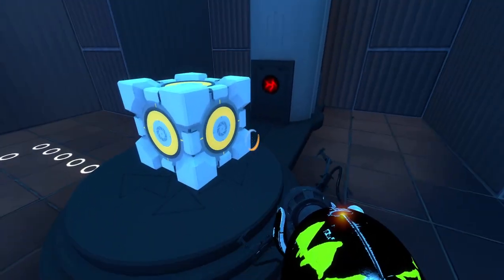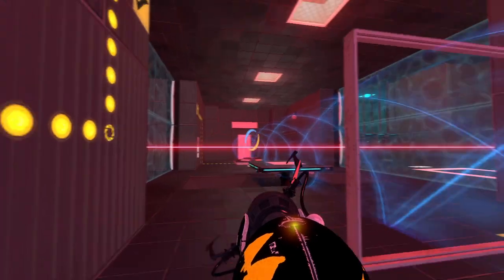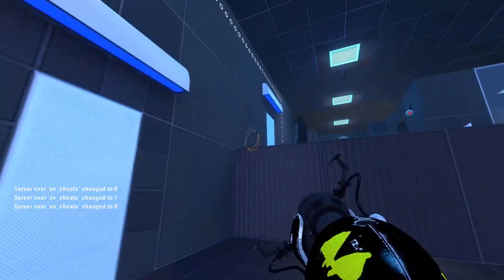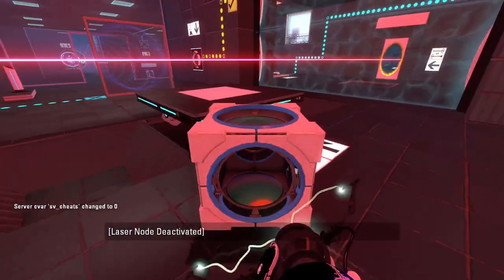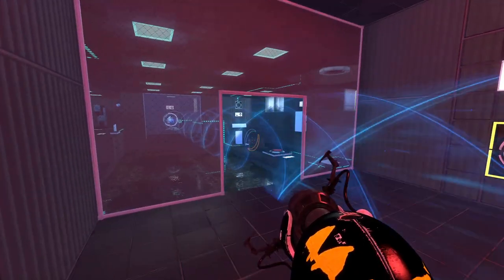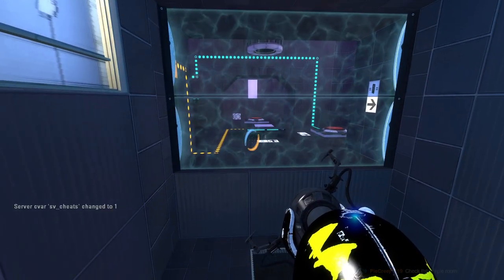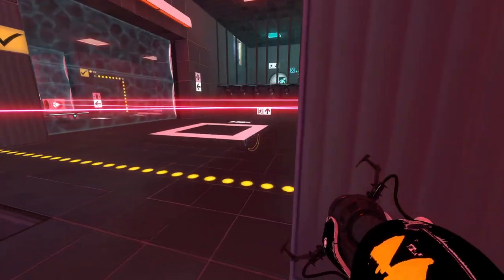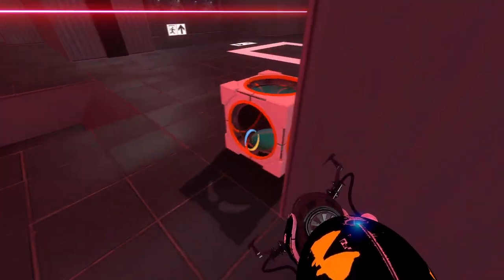Portal 2: Transportation (Remake) by PieCreeper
How to skip the intro when starting a test chamber go

How to turn multiverse cave off even on normal PeTI maps download

Xbox GT: Crazy Attack371. PSN: Crazy_Attack371. Epic Name: CRAZY 371. Instagram: Crazy Attack371.  Made with Filmora X. with Wondershare Filmora/ Davinci Resolve 18 and iMovie on iPhone.

YouTube: Crazy Attack371, Crazy Attack371 Vlogs and Crazy Attack371’s Nostalgic Zone.